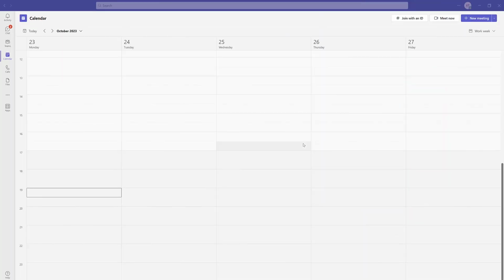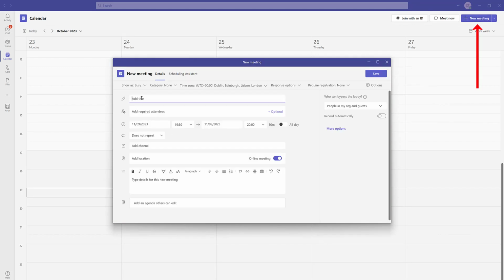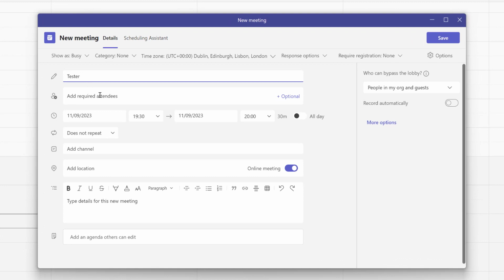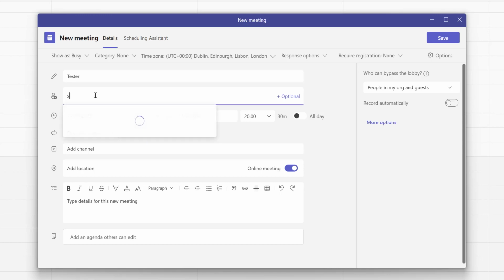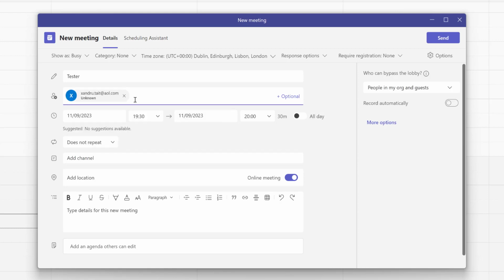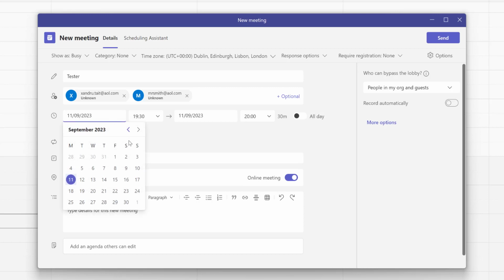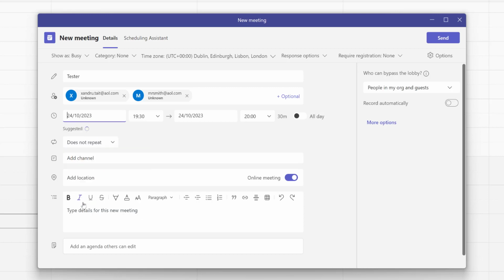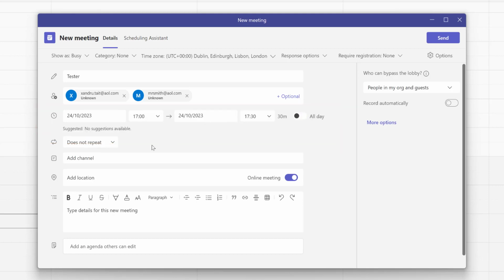Schedule Group Teams Meeting Quick 1 Min Tutorial